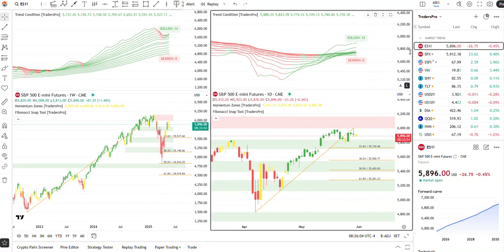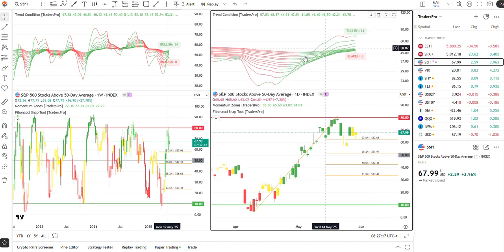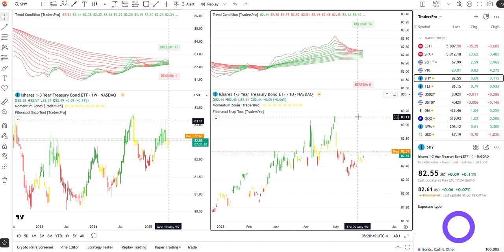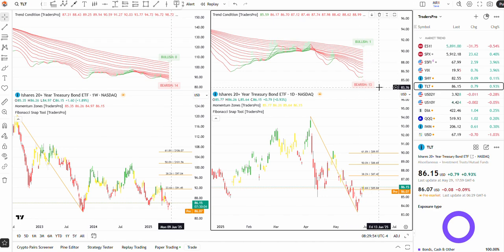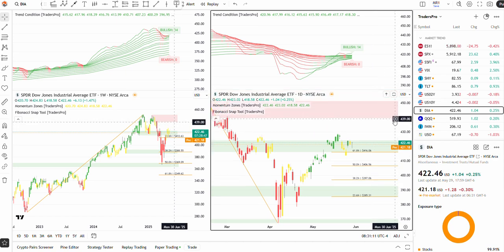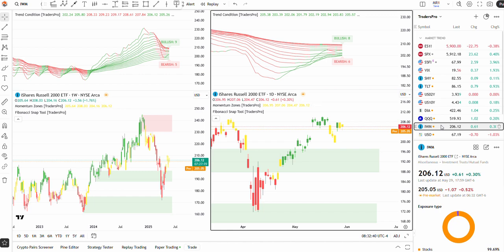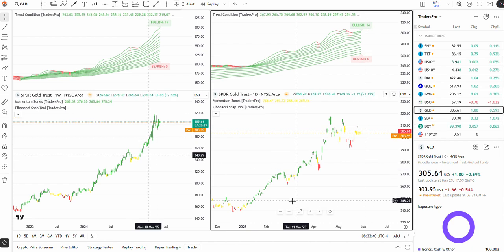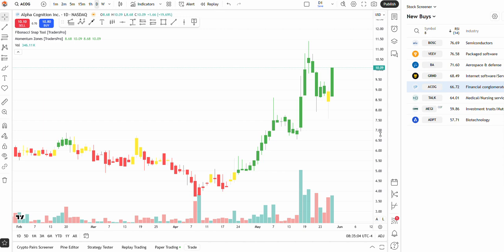Consolidation or Reversal? Bulls Still in Command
Learn this trading method